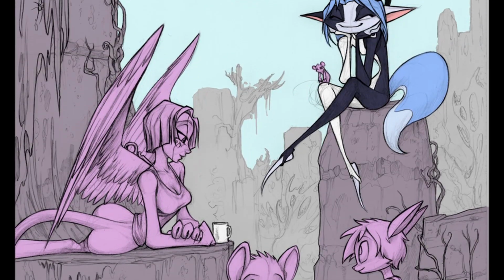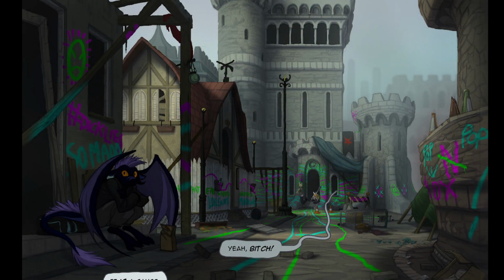How to Draw Backgrounds and Settings for Beginners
Whether you're a total beginner or a master artist, we hope you learn something from our tutorial on the methods for and importance of landscapes and settings in your comic.